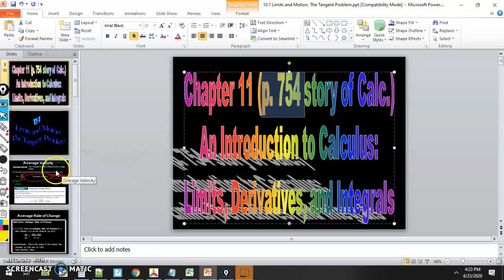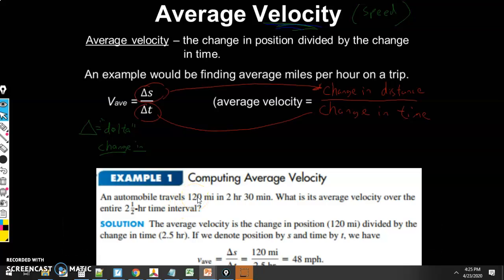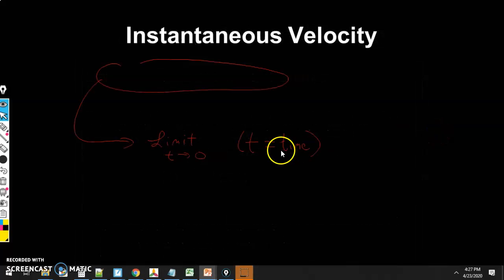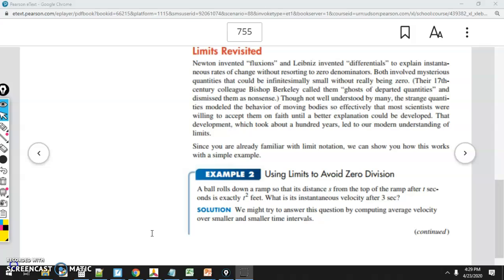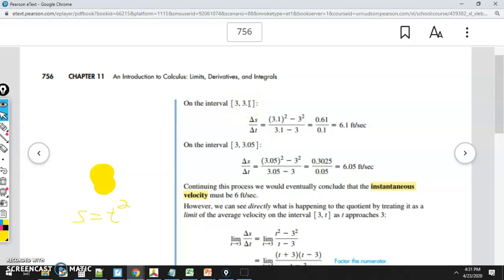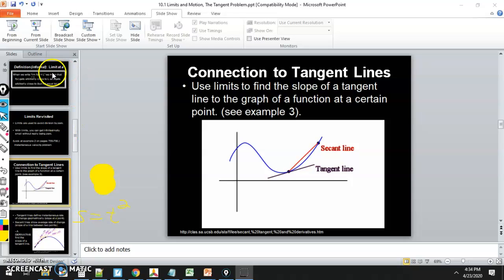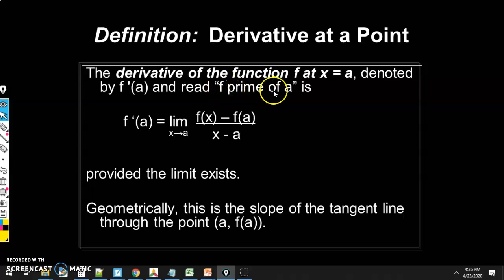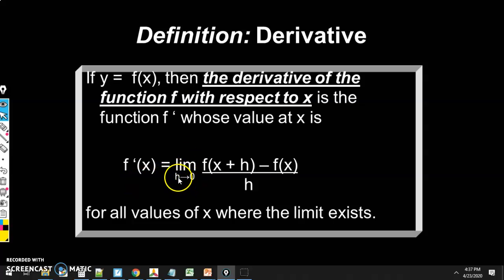11-1 Limits and the Tangent Problem